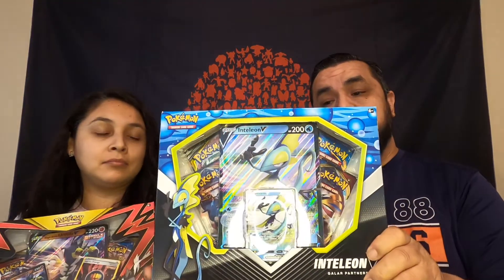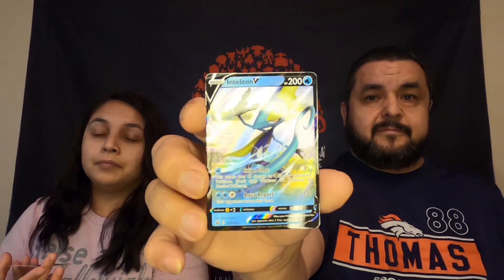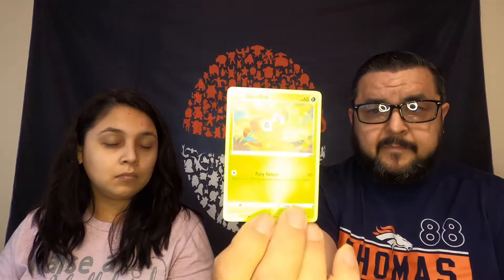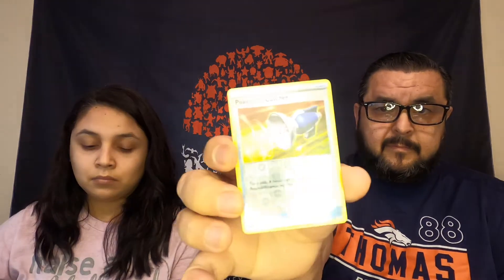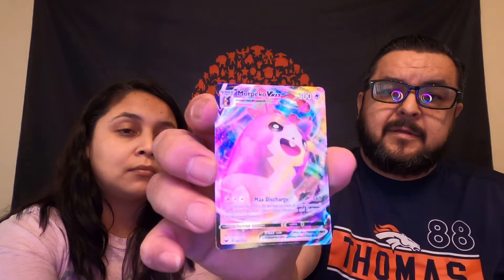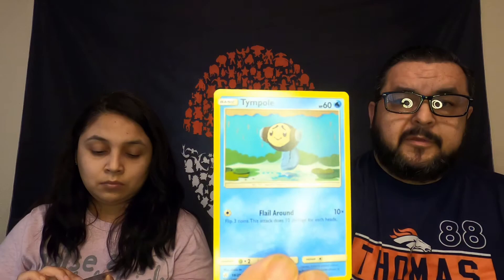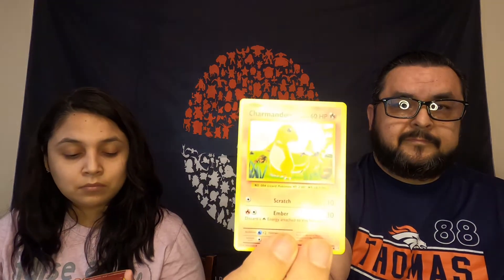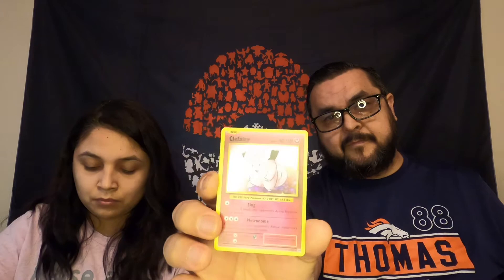Inteleon Evolutions pack